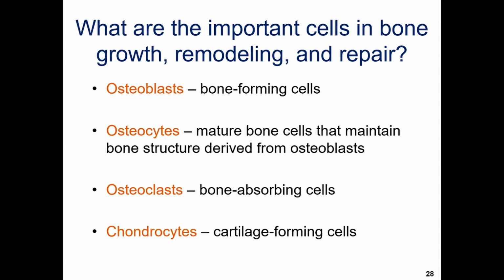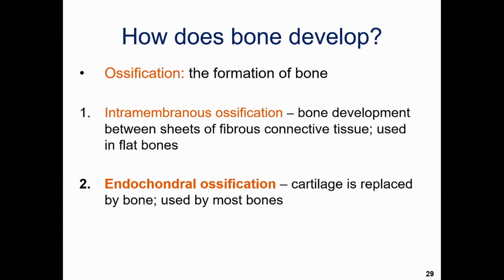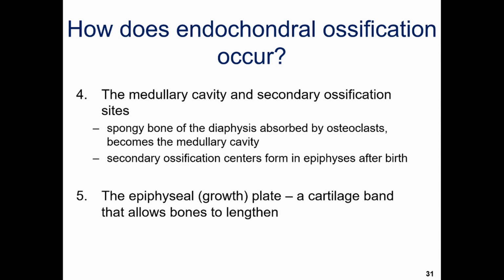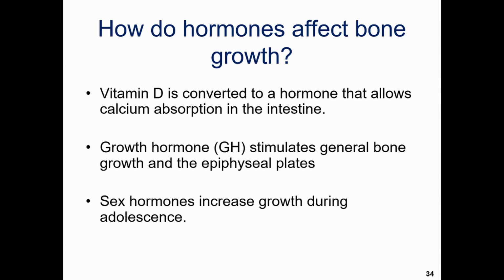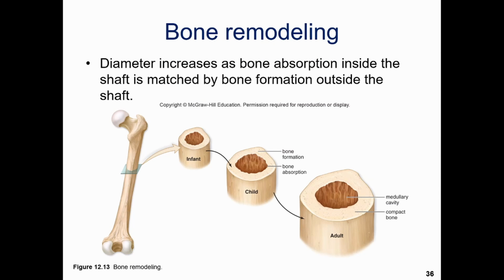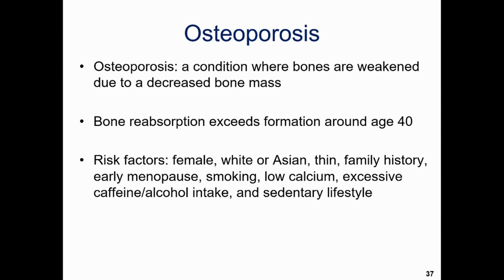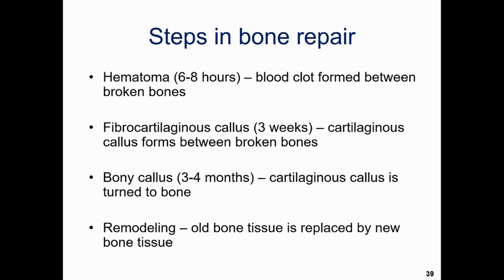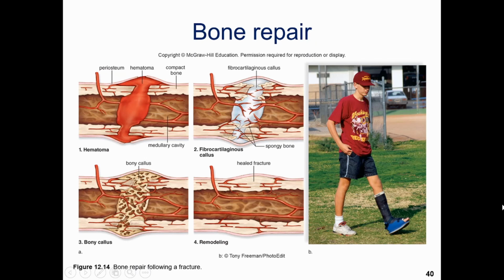skeletal system Bone Formation and Repair